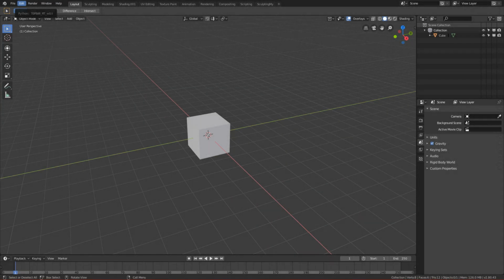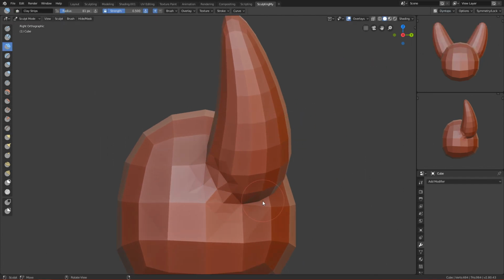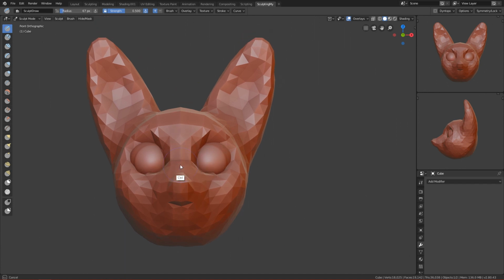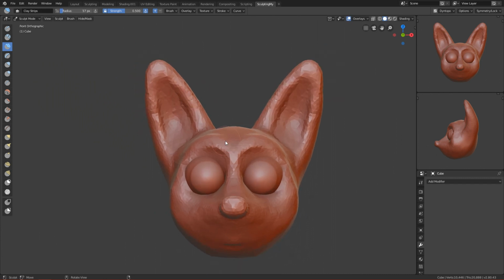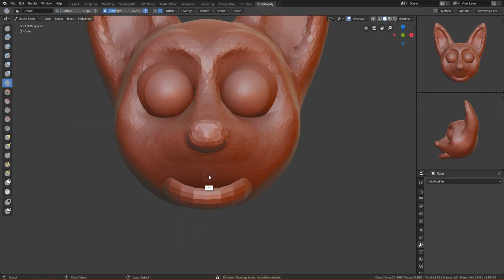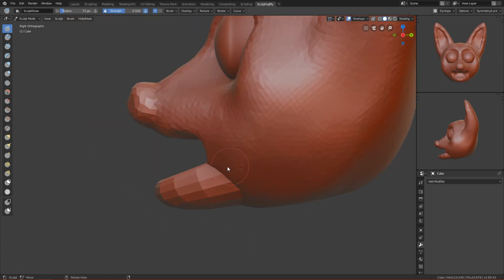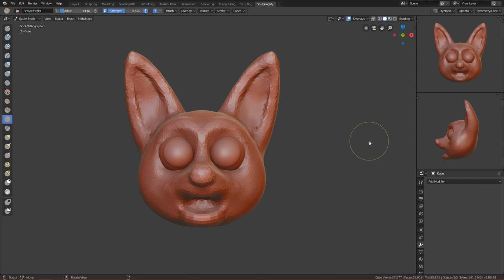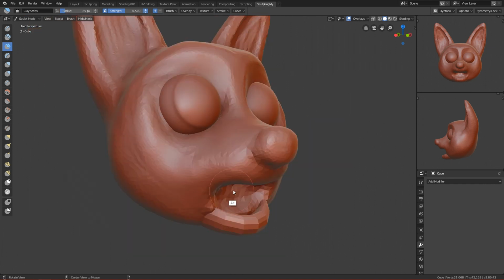Corgi Dog SpeedSculpt | Blender | Commentary Timelapse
Another week of my speedsculpting :)